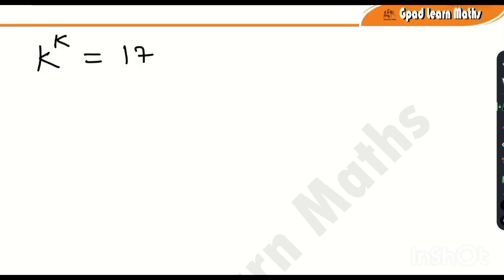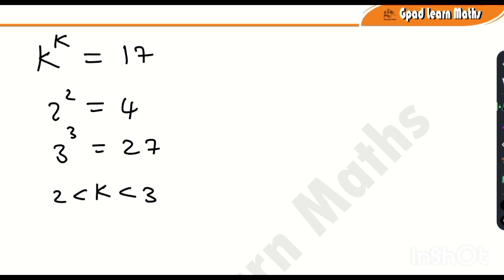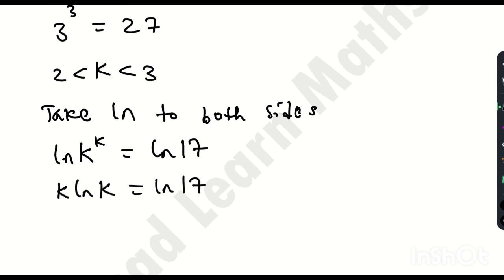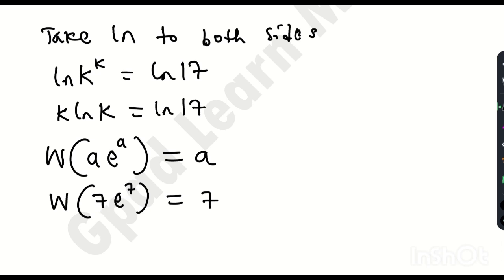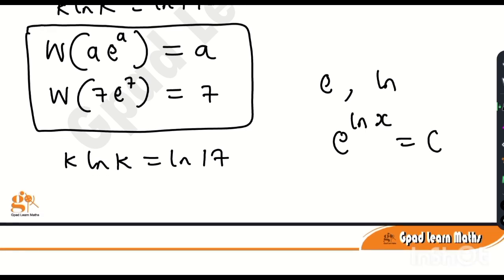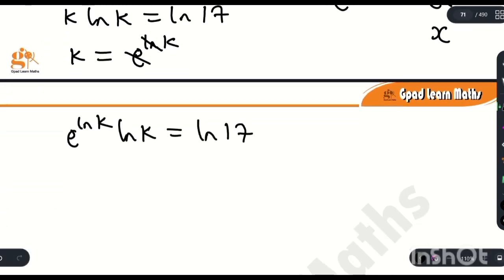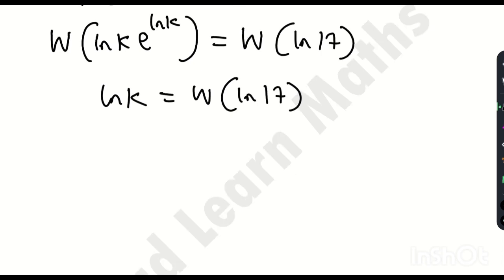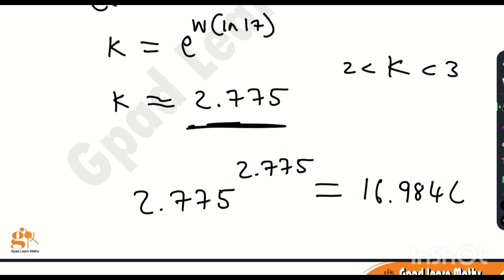Solving this Mind-Bending Equation with the Lambert W Function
In this lesson, we tackle the unusual exponential equation K^k = 17.

You’ll see how to approach equations where the base and the exponent are the same unknown — a concept that often puzzles students but becomes simple once broken down step by step.

Perfect for anyone preparing for GCSE, SAT, or other competitive exams.

By the end of this video, you’ll know exactly how to solve equations like this using the Lambert W Function.